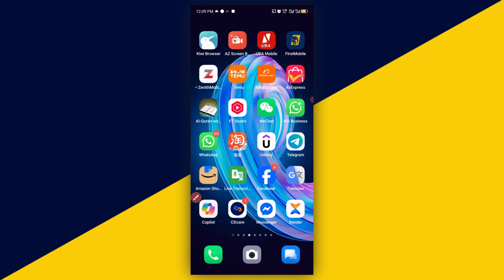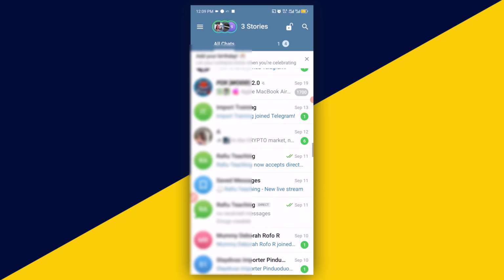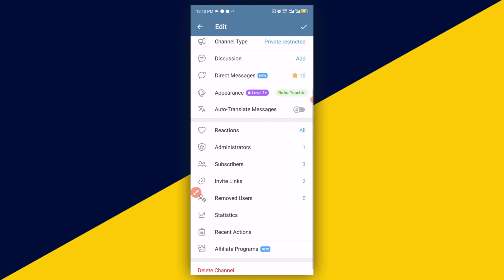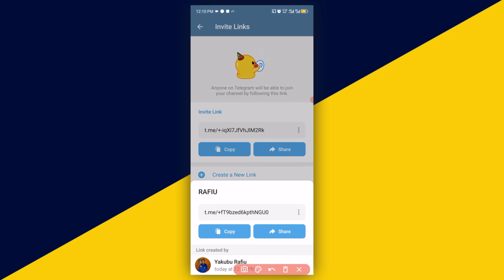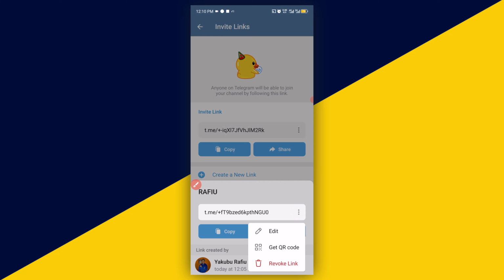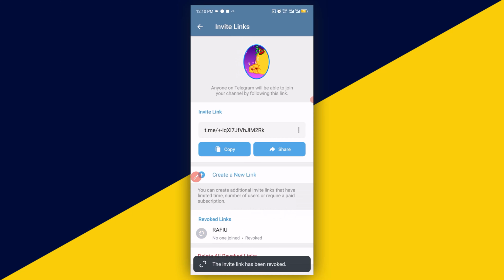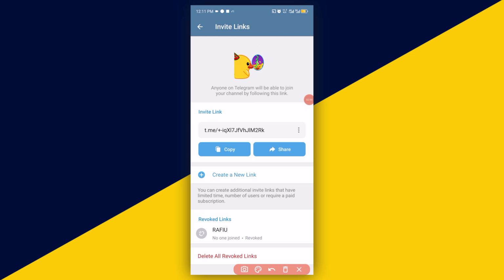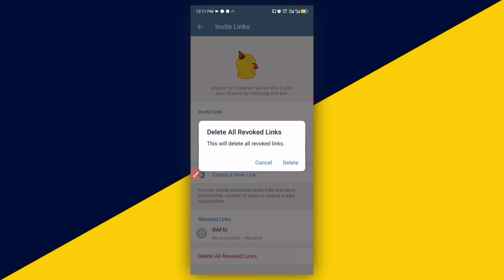How to Revoke Admin Request Invite Link in Telegram